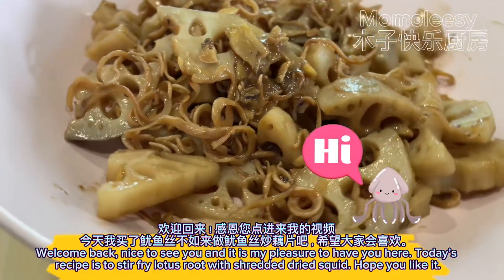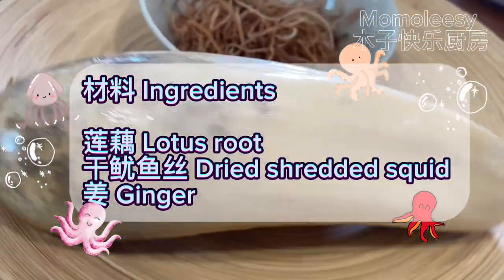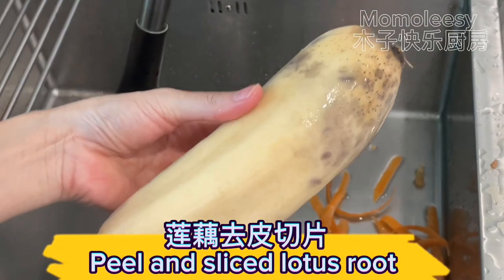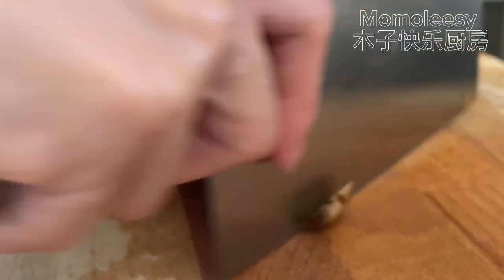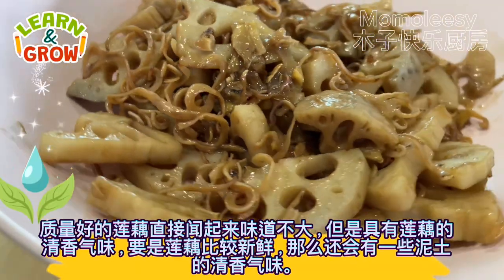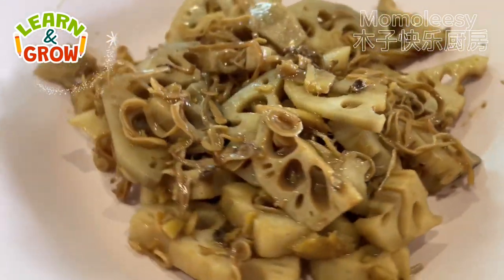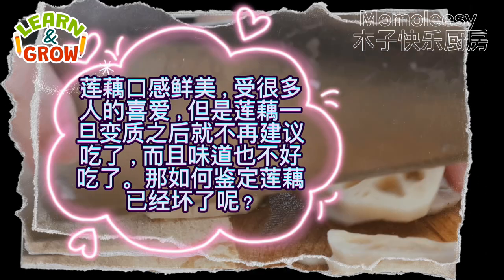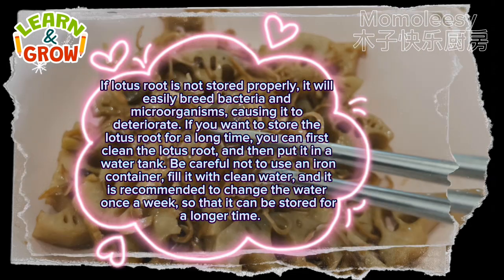【ENG】 Stir Fry Lotus Root with Shredded Dried Squid is so delicious, try it too!